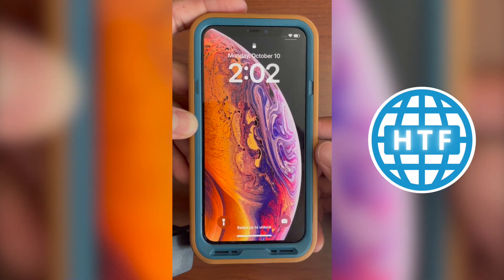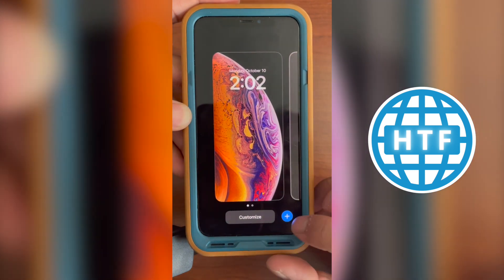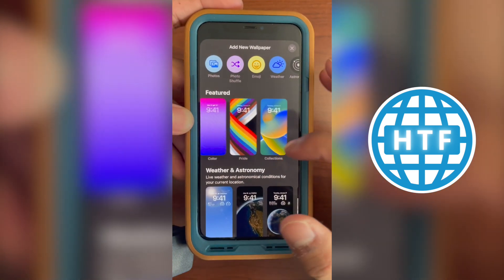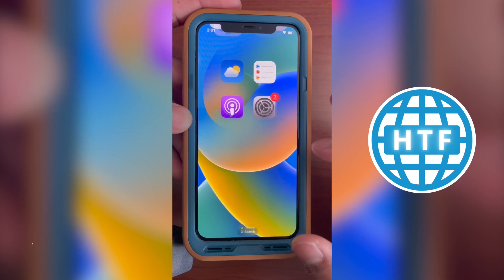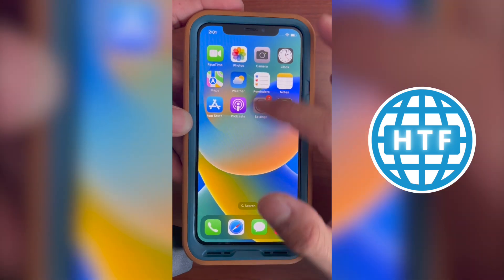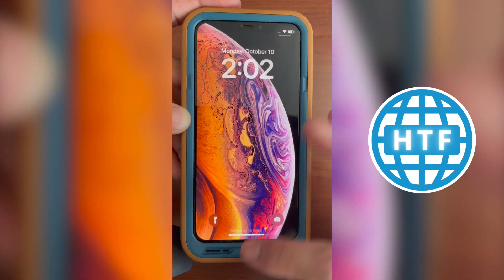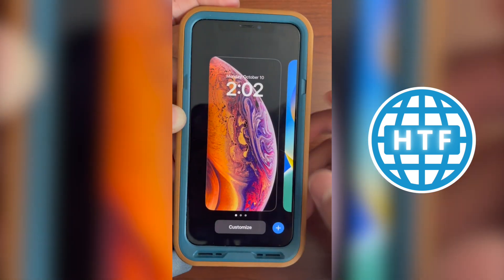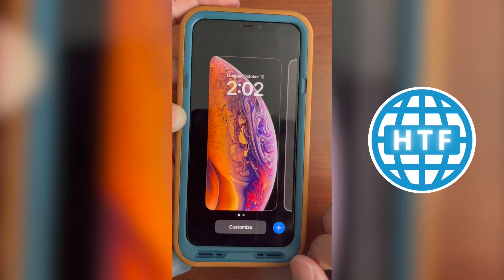How To Change Lock Screen Wallpaper on iPhone iOS 16 NEW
Learn how add or delete lock screen wallpaper on iPhone. With iOS 16, there have been updates to the lock screen wallpaper and so today I will show you how to use it.